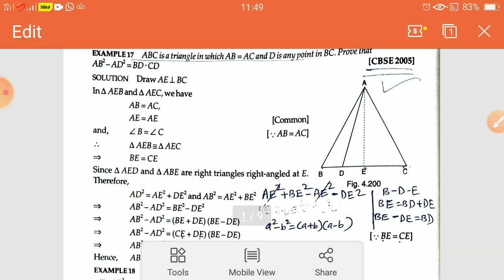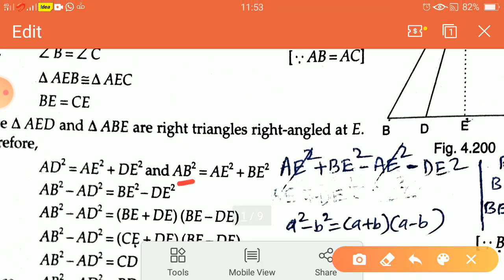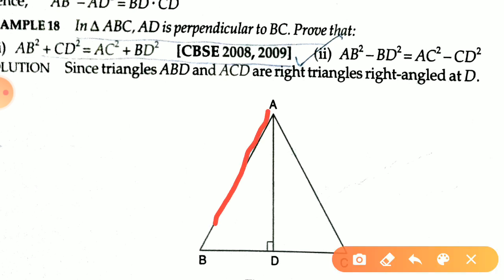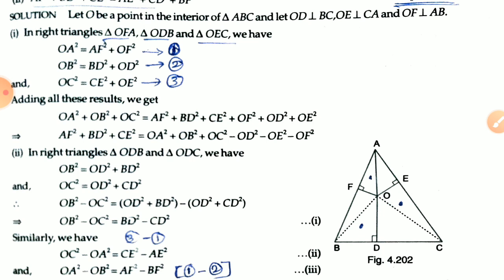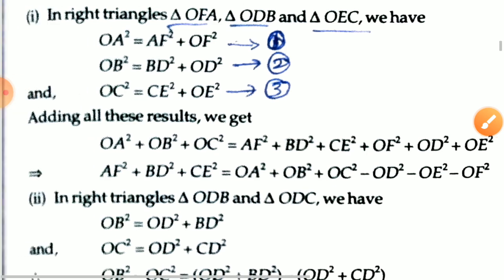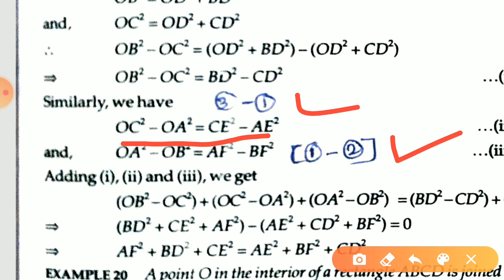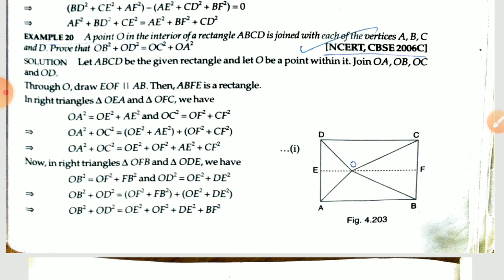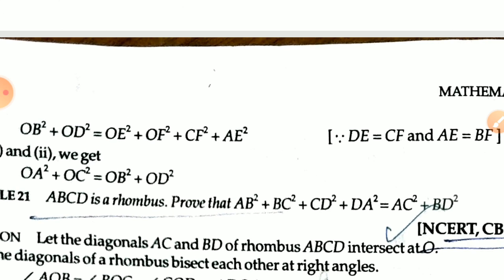Class X Maths Triangles Part 12